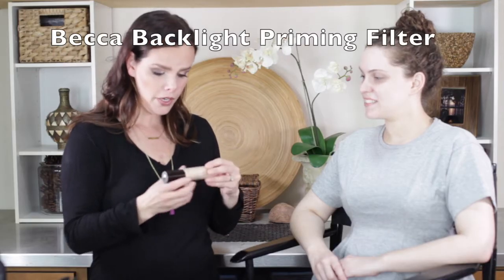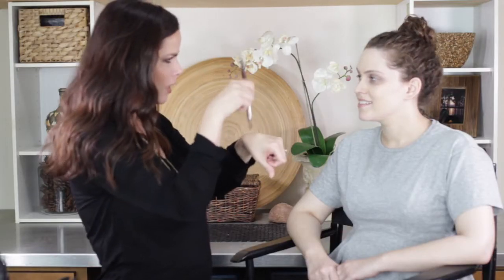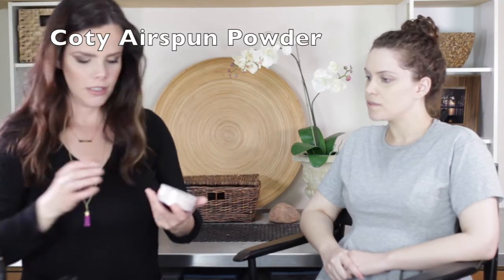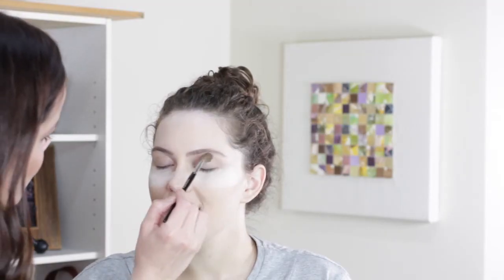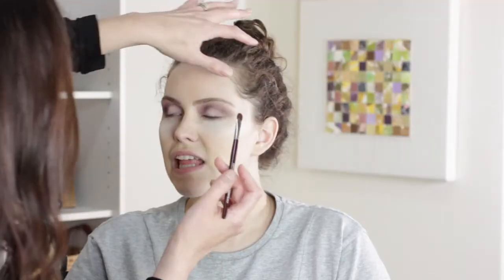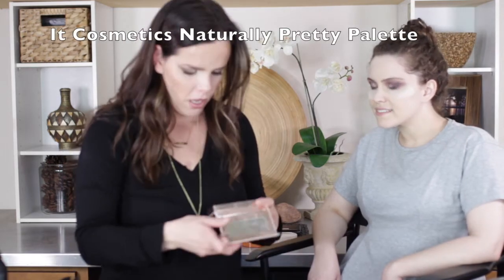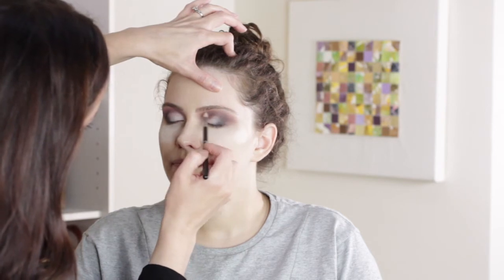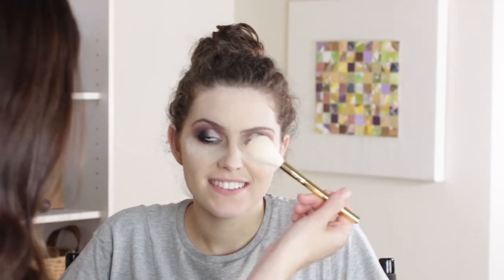Making Up MakeupbyShannonMarie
Hi Guys! Thanks for hanging out with us! This was meant to be a tutorial but turned into a chit chat while I transformed Shannon from her usual Natural Makeup Look to a more Dramatic Smokey Eye! I had a fabulous time and look forward to more collabs in the future! List of products coming soon!